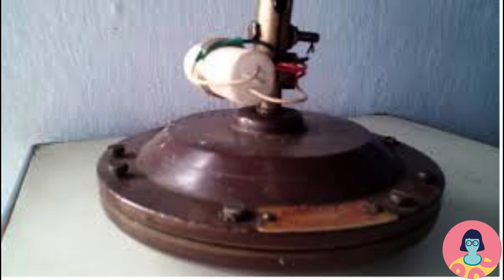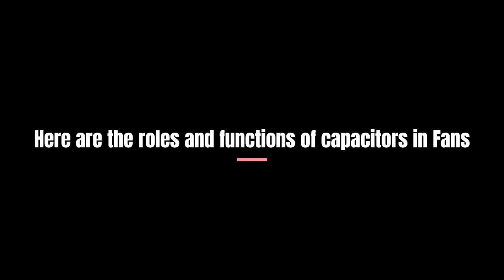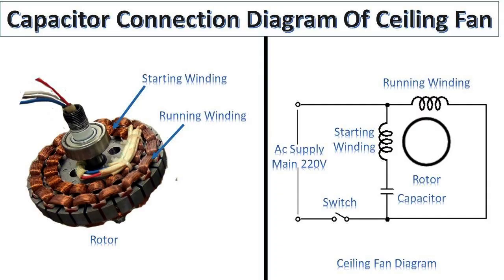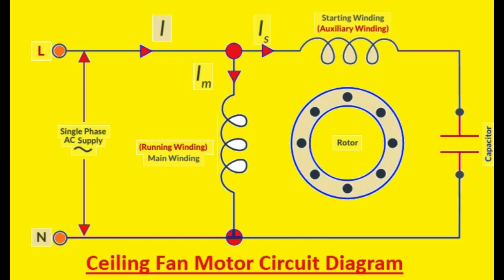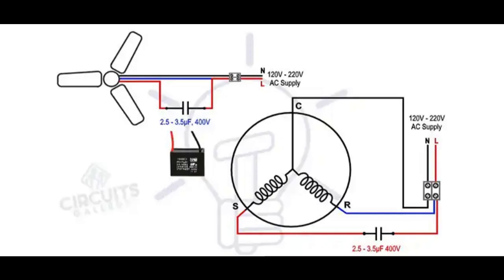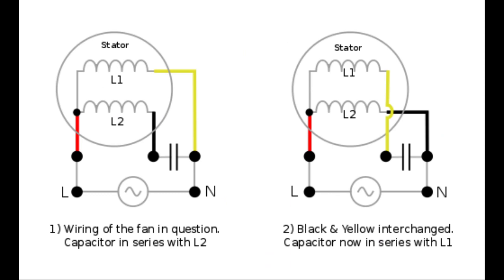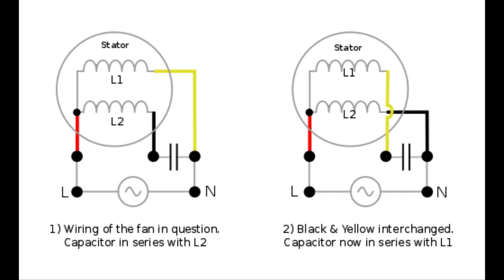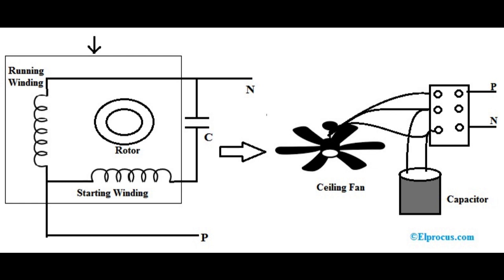Capacitor functions in ceiling fans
roles of capacitor in ceiling Fan has been explained.